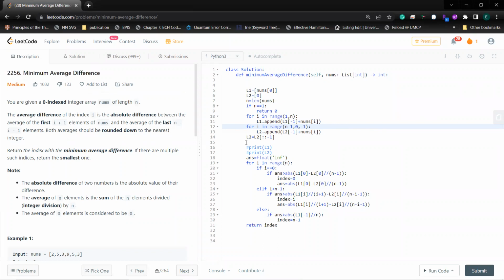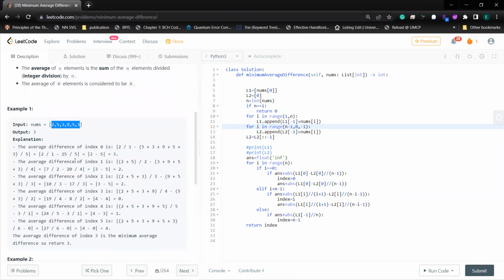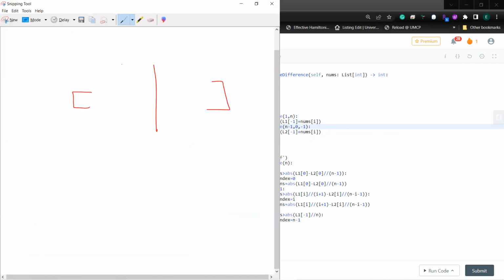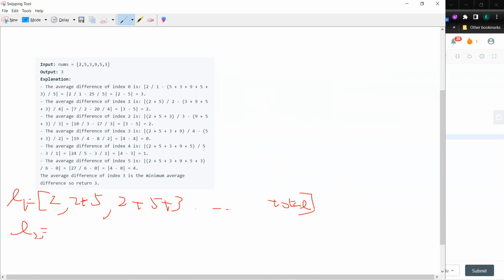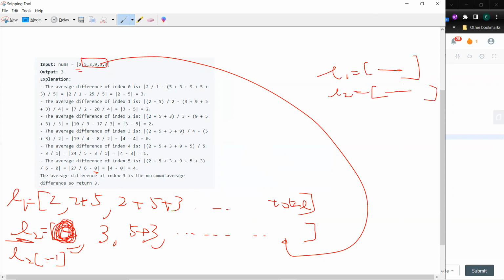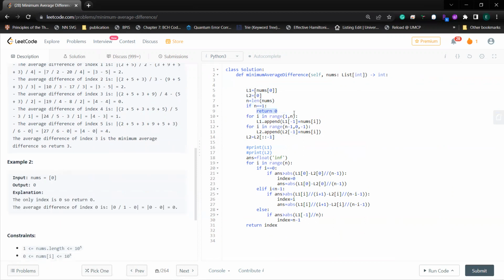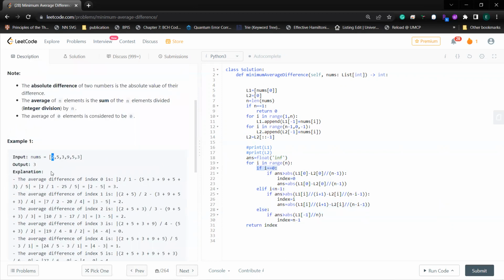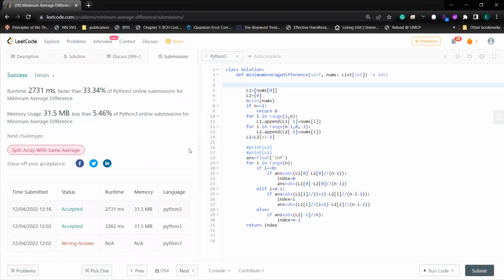leetcode 2256 Minimum Average Difference